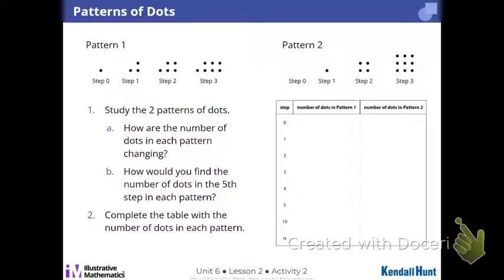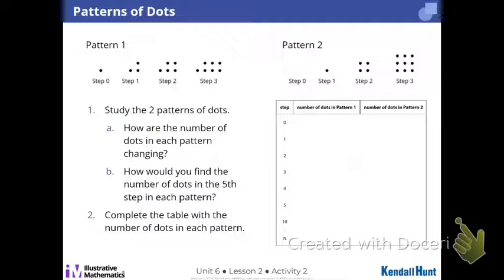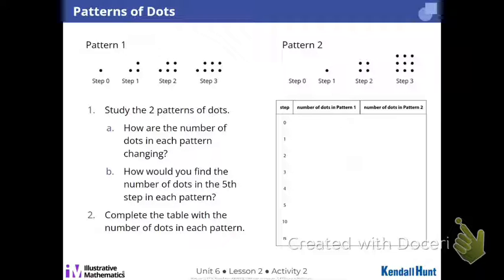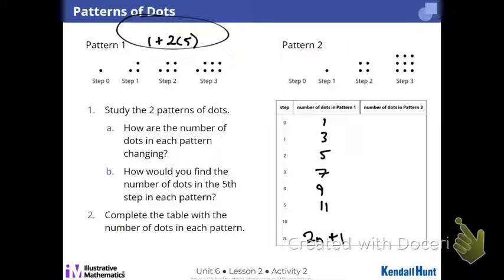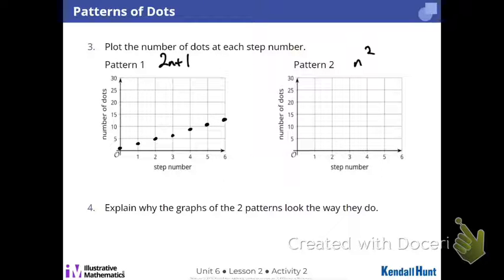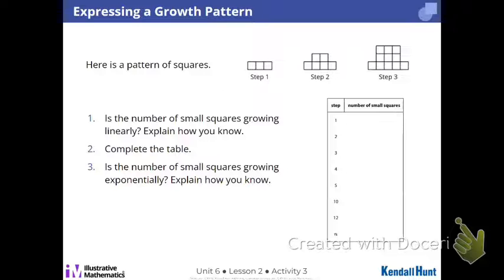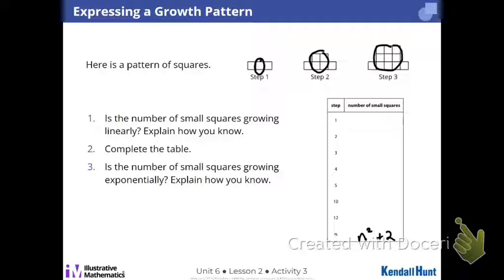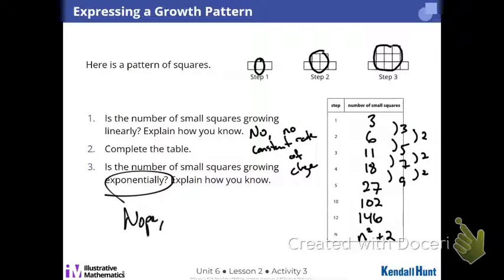Intro to Quadratics Lesson 2 Algebruh